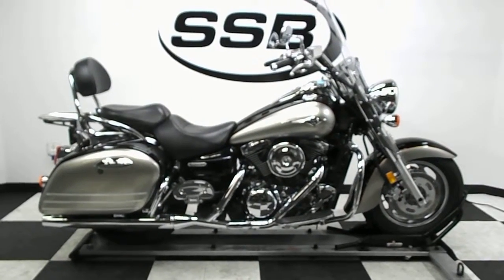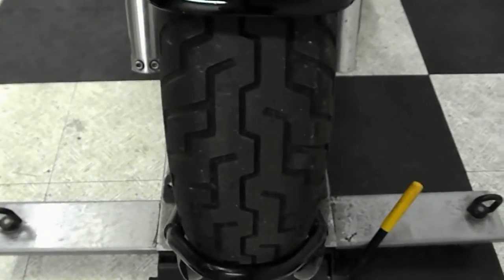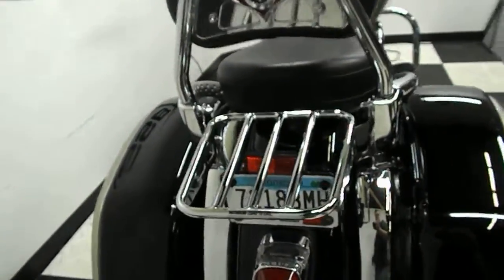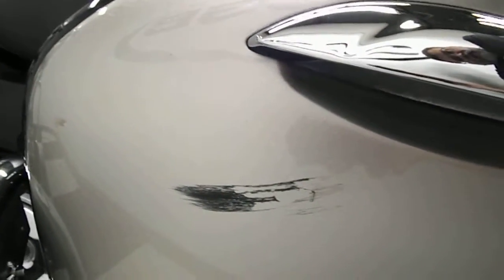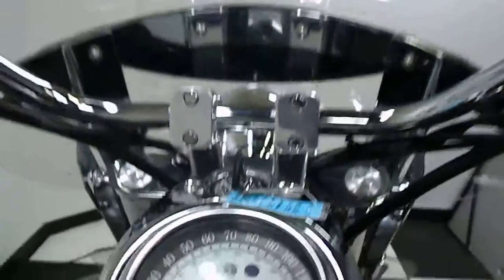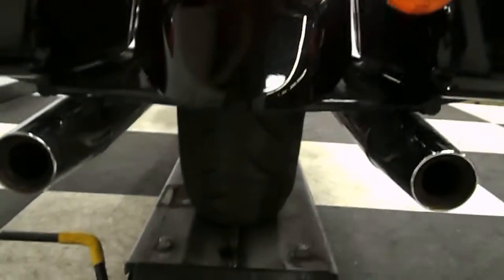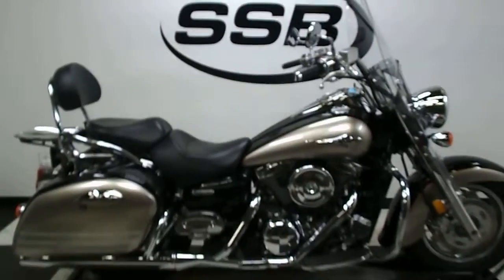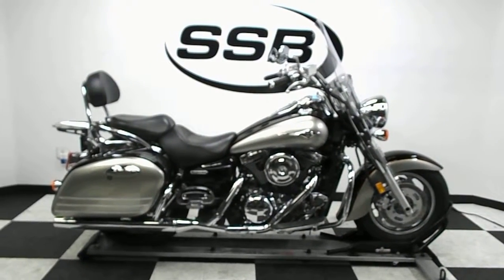2007 Kawasaki VN1600D Nomad Silver - used motorcycle for sale - Eden Prairie, MN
For more pictures of this motorcycle or to view our massive selection of pre-owned bikes, please visit us